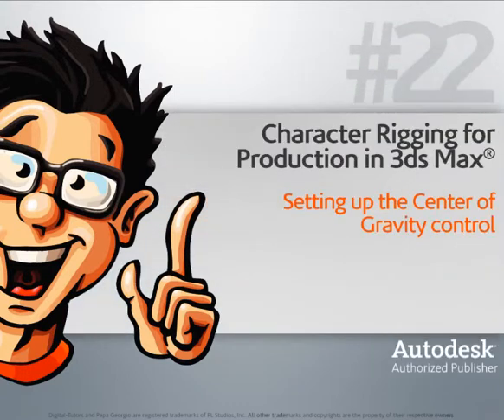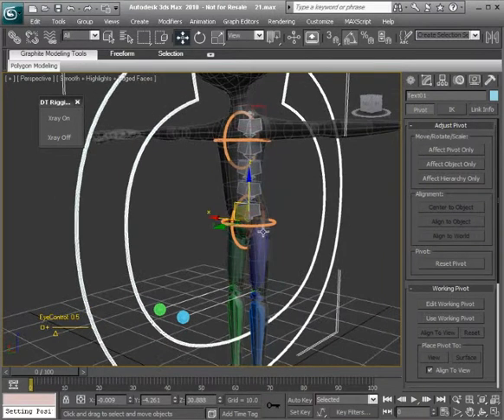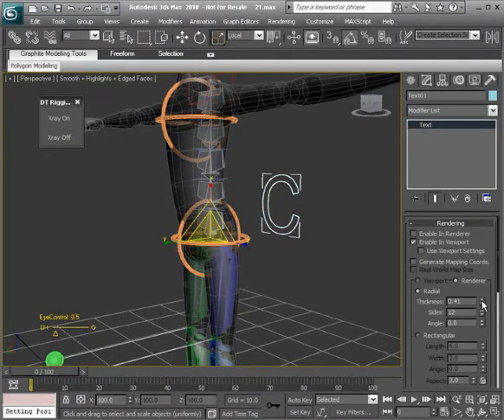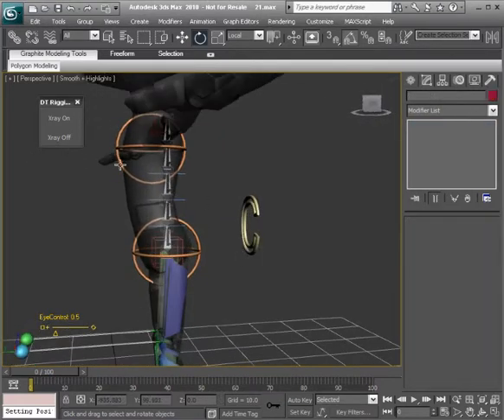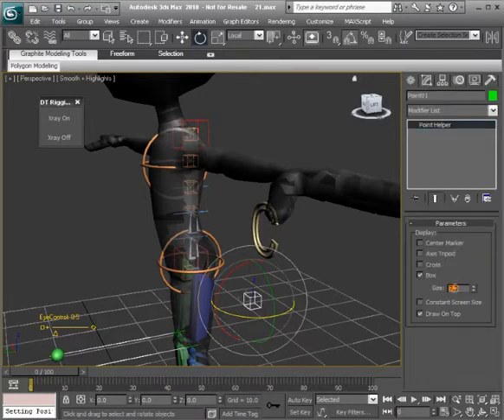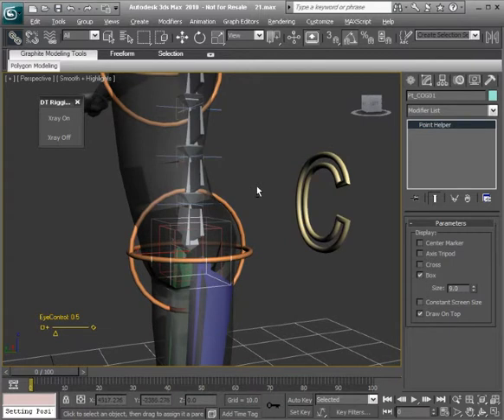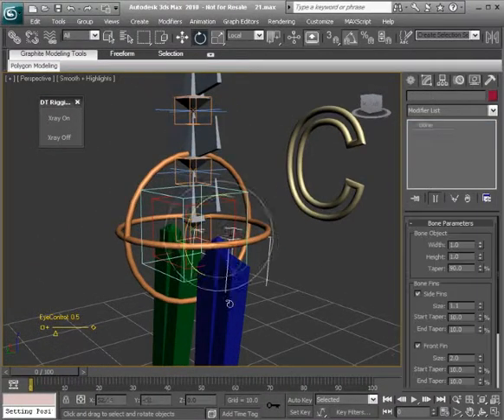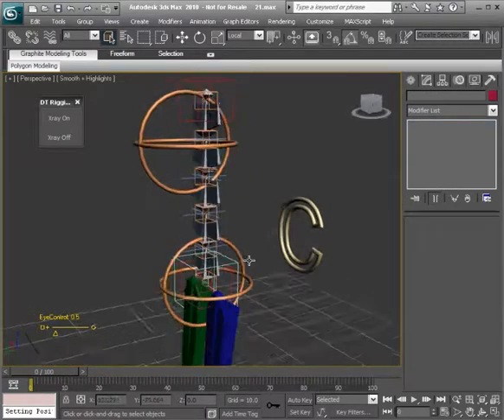022 Setting up the Center of Gravity control Центра тяжести контроля